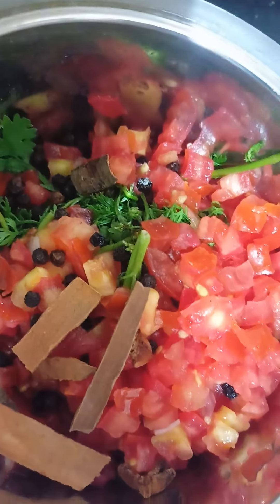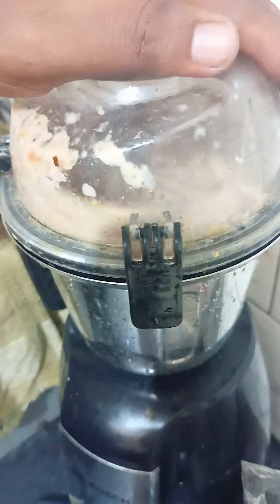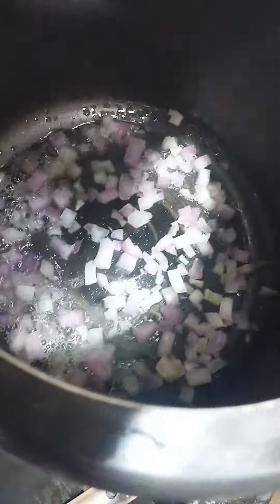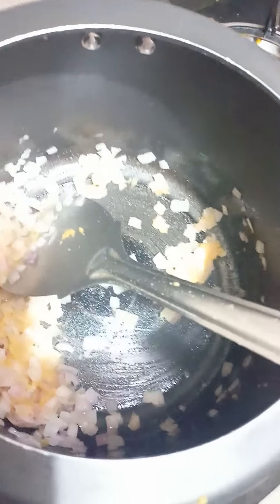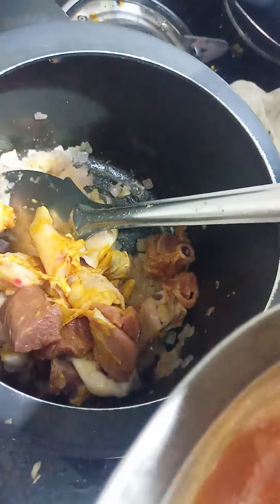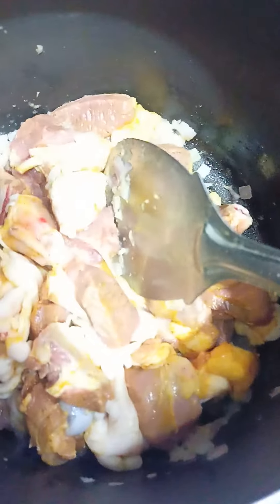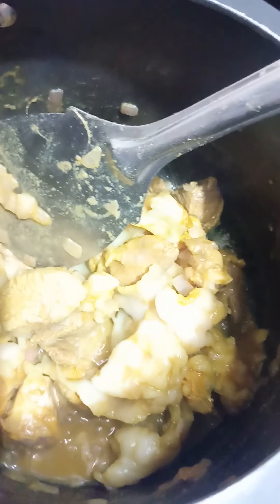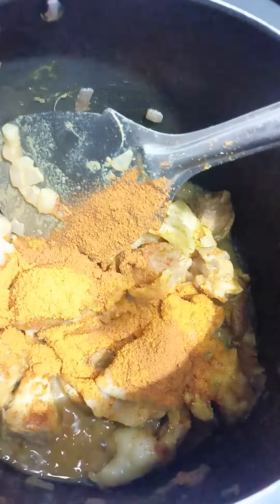Dabha Stlye mutton gravy it's good for skin bone strong proteiniron calcium (@Maheswari's Lifestyle)